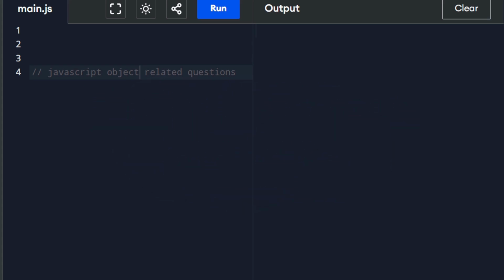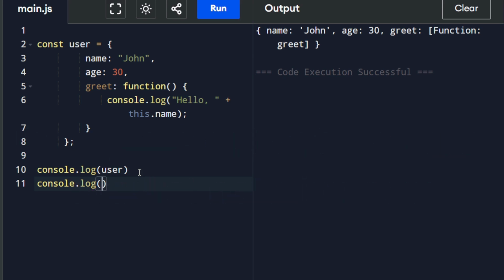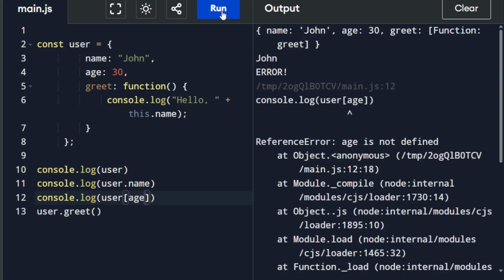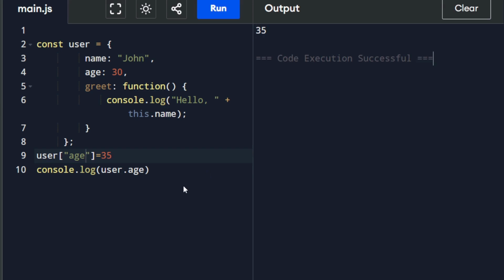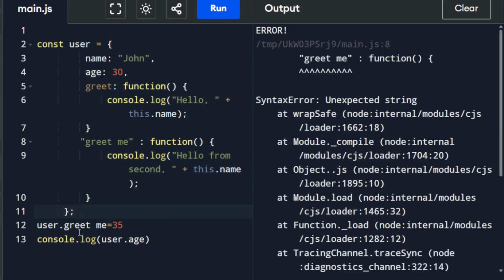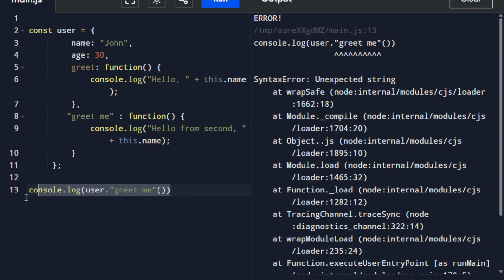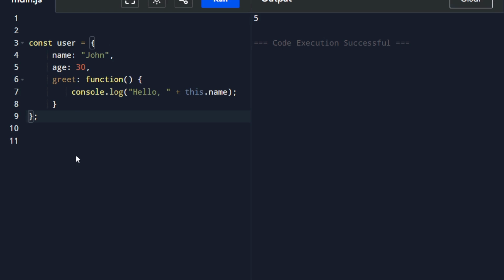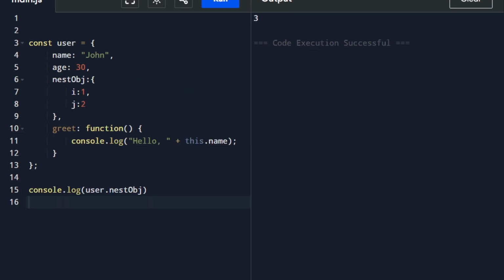JavaScript Objects Explained | Beginner to Pro in 10 Minutes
Welcome to this beginner-friendly JavaScript tutorial where we dive deep into the world of Objects  — the core building block of JavaScript programming.

How to access and modify object properties

Deleting object properties

Object referencing vs shallow & deep copy

Using for...in loop to iterate over objects

The real difference between JSON.stringify() and JSON.parse()

With simple examples and clear explanations, this video is perfect for both beginners and those looking to strengthen their JS fundamentals!

 Keep watching, keep learning, and let’s grow together 🚀